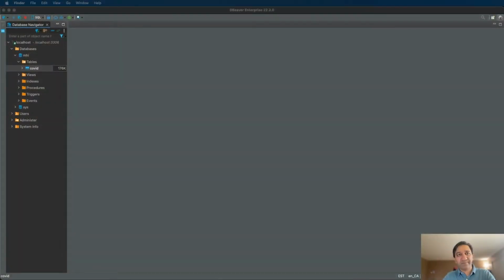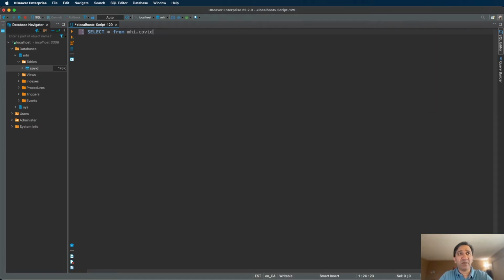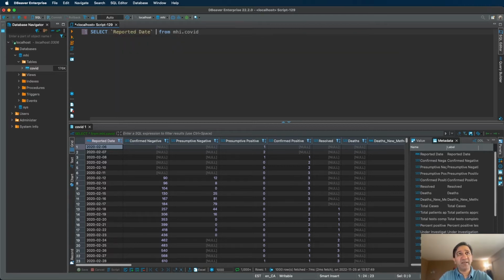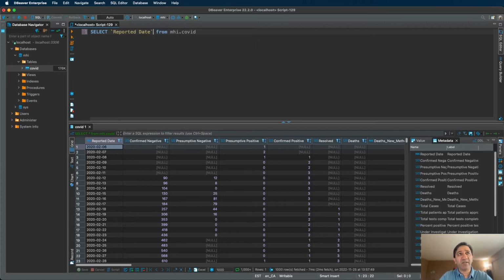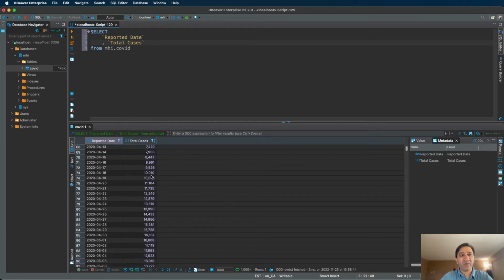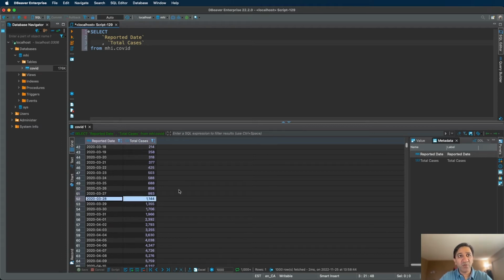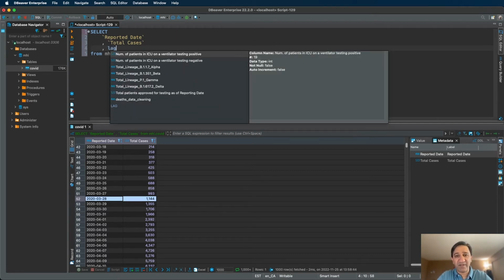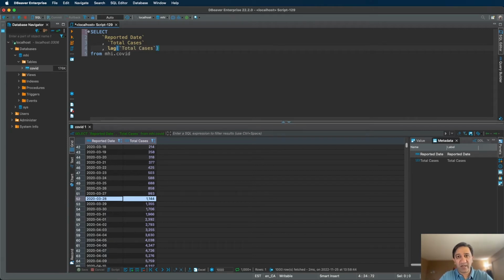071- Window functions, LAG